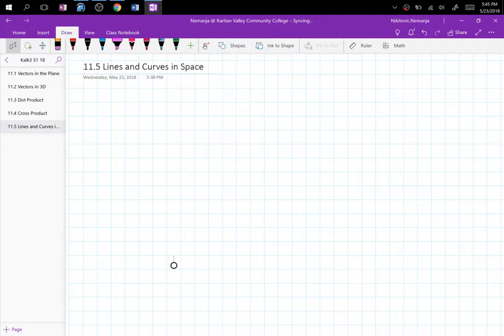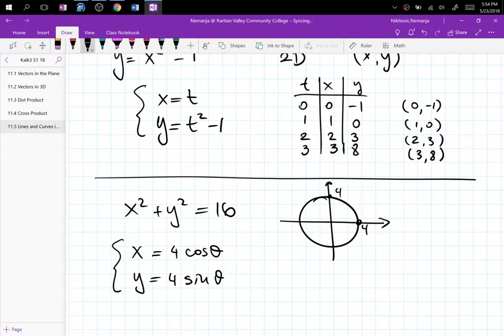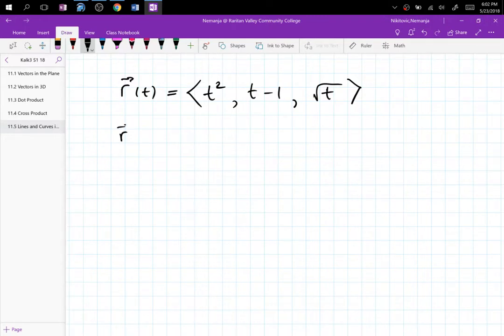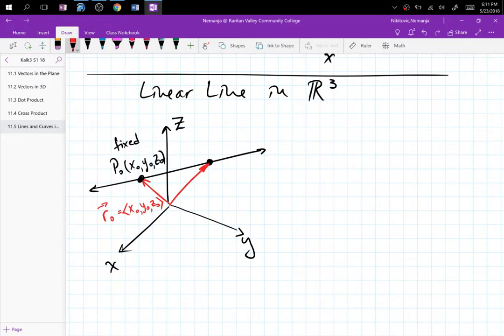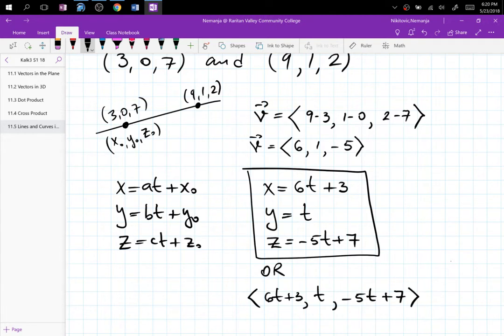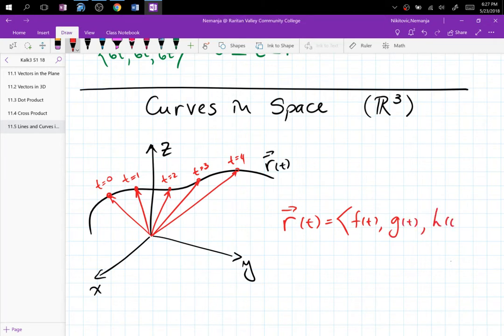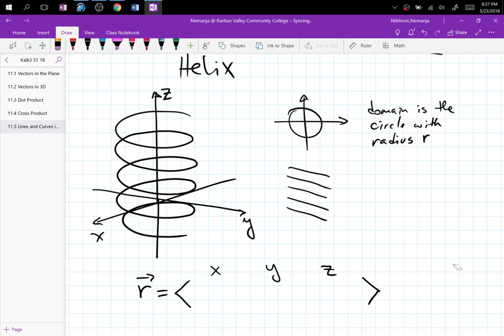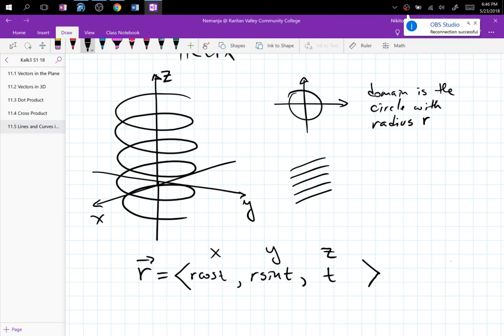Nik's Live Calculus Stream (Calculus3 11.5 Lines and Curves in Space)